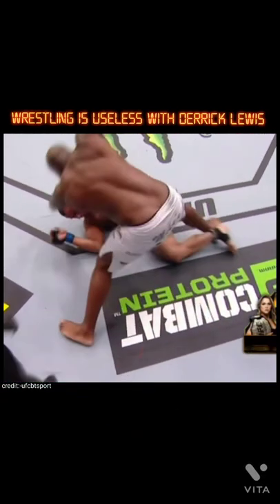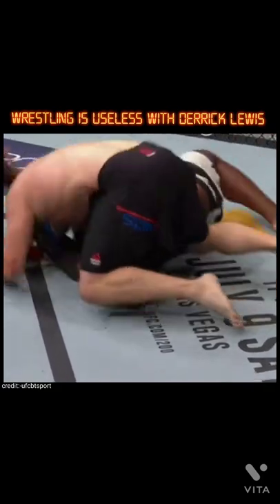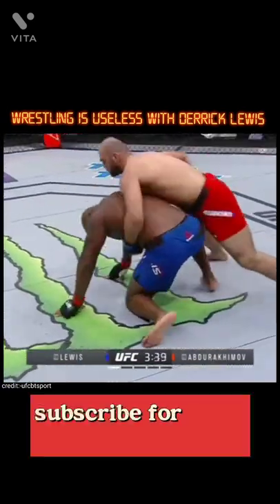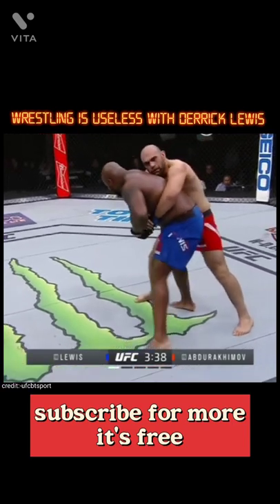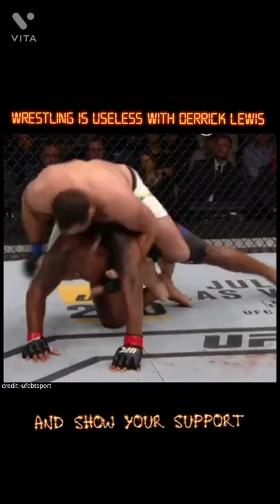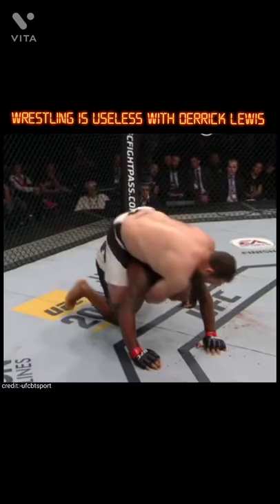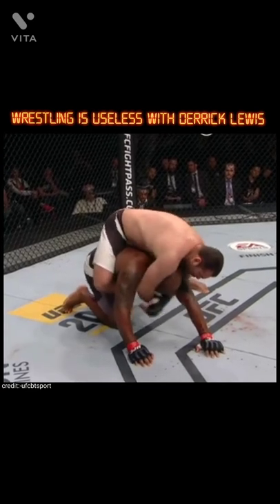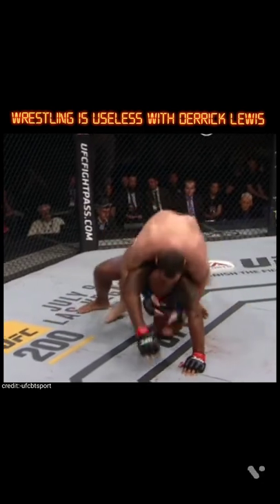Wrestling doesn't work on Derrick Lewis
Support